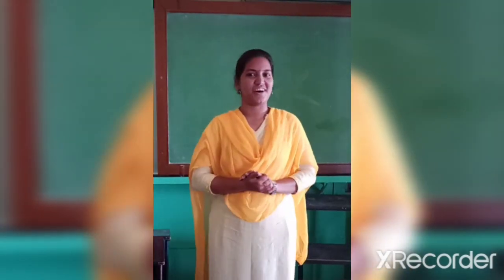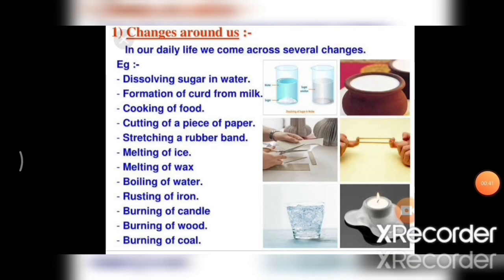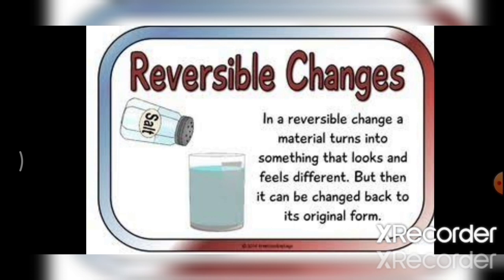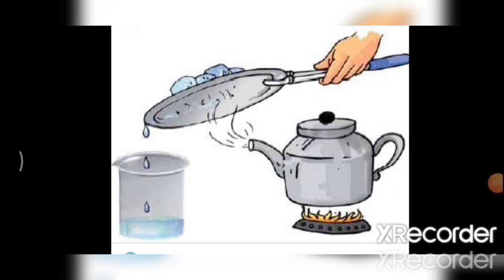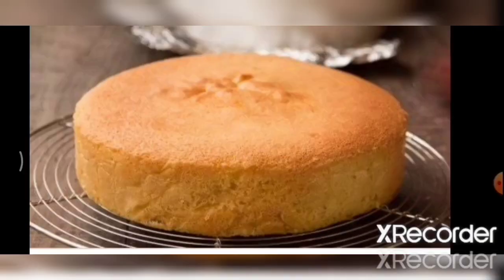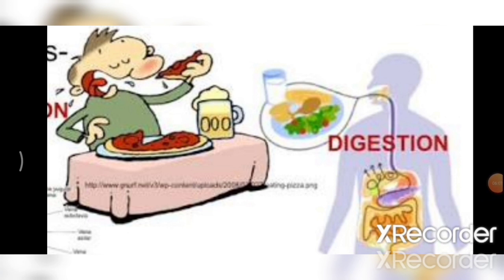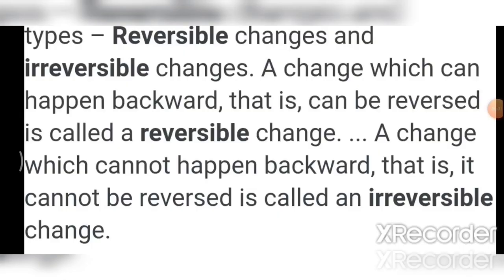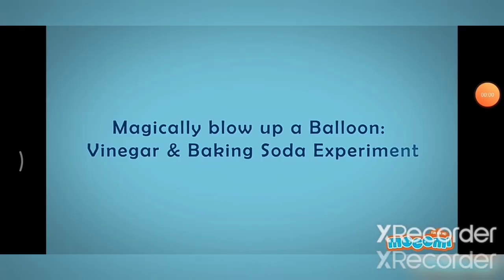Class 6 Science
Changes around us lesson1(part1)